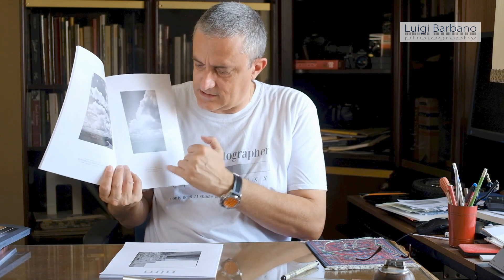Nim148 #2: Pentax K3iii Monochrome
Here the second issue of my Zine Nim148, dedicated to the Pentax K3iii Monochrome, or Kimono for friends :)